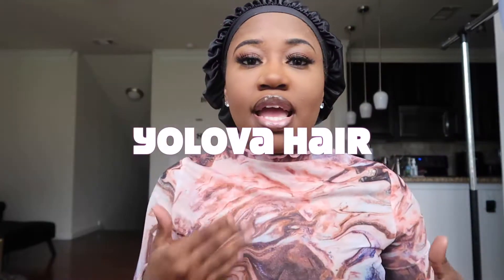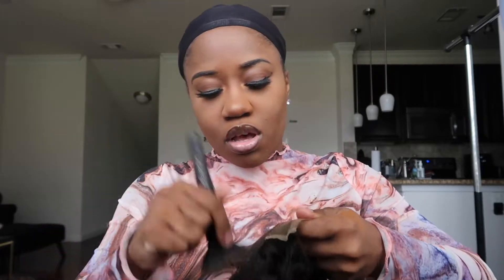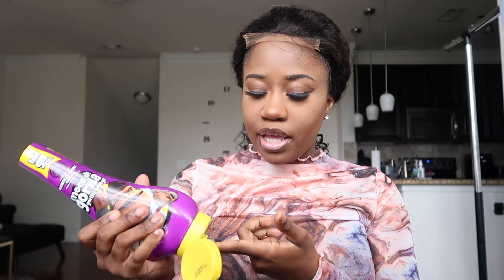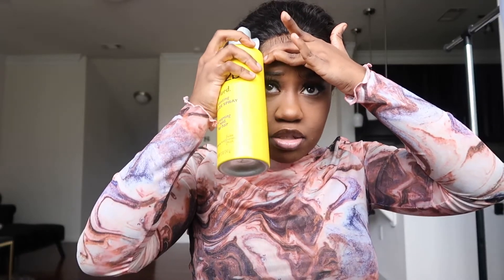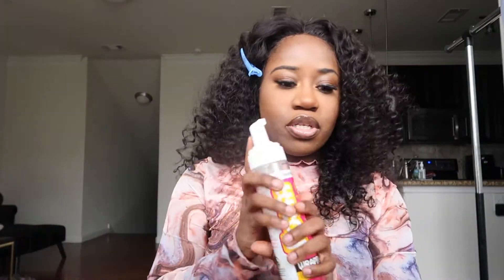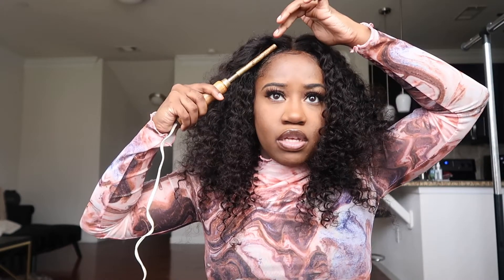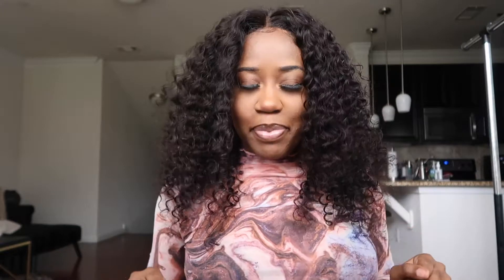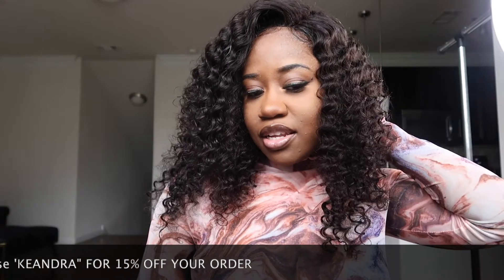MY HONEST REVIEW | 5X5 DEEP WAVE CLOSURE WIG INSTALL | YOLOVA HAIR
Hair information：5x5 HD Lace  Deep human hair wig
Length: 22’’
Density: 180%